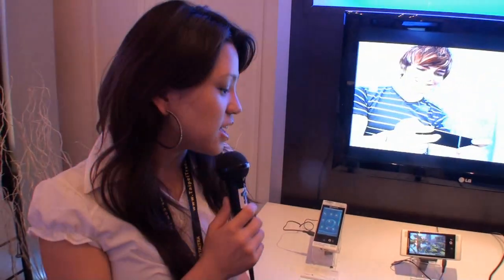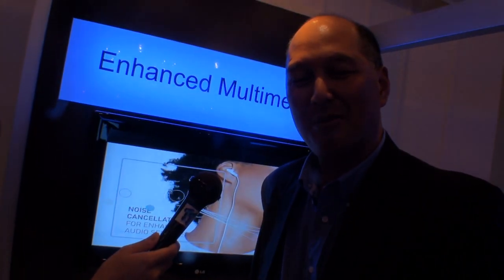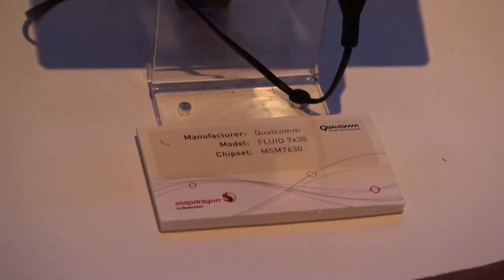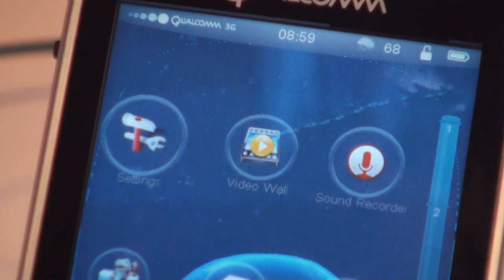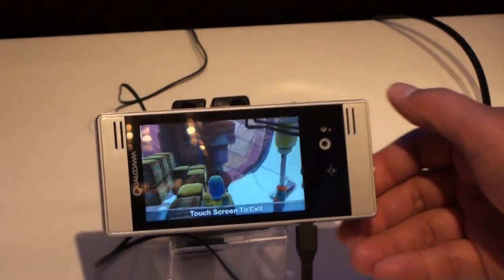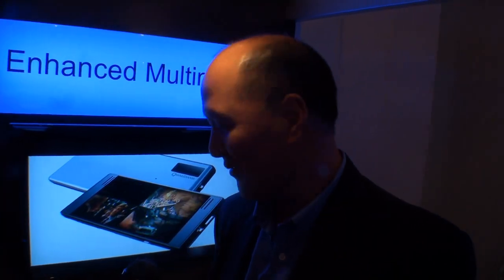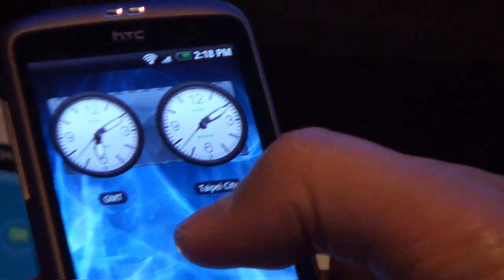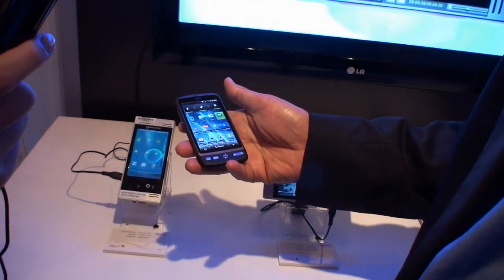Qualcomm Snapdragon FLUID 7x30 PDP displayed, shows what it can do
COMPUTEX Taipei 2010 - Qualcomm today were also showing one of its prototype development platforms that uses one of the newest chipsets in its range called the 7x30. Qualcomm call it a powerful integrated single chip design that includes standard processing capabilities along with modem and multimedia functions.

The 7x30 chipset also embeds 3D graphics processing abilities that allows for drawing of over twenty million triangles per second, something along the lines of what a standalone gaming console can do. Using the Google Android operating system, a game was displayed that looked really good on the small form factor device and also looked to be running very smoothly.

The other demonstration was a 3D UI that was attached on top of the standard Android install that was designed to show what Qualcomm's graphics hardware is capable of producing.

Keep in mind that what you are seeing in the video above is purely a development platform and you'll never be able to buy these devices. But it does provide a good indication of the type of experience you'll see from one of the handset providers that Qualcomm works with such as HTC.  Distributed by Tubemogul.